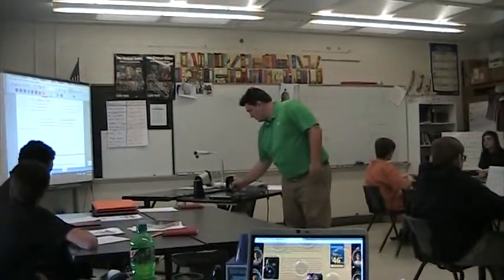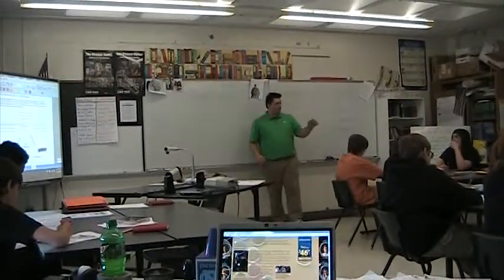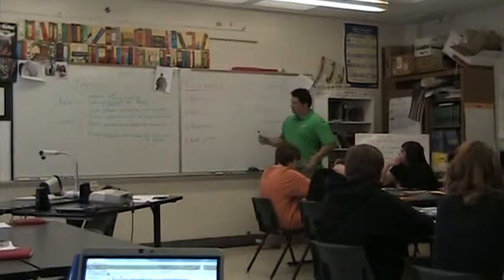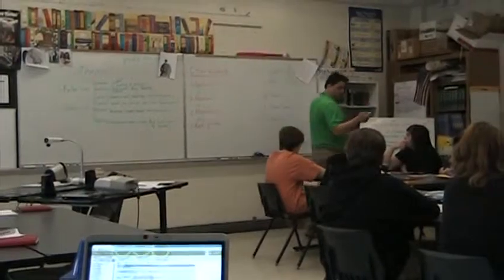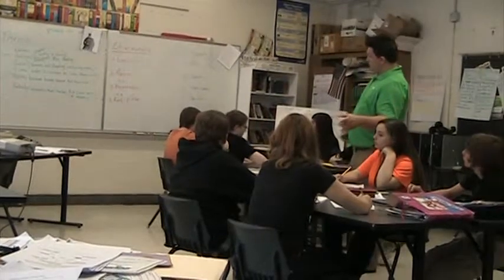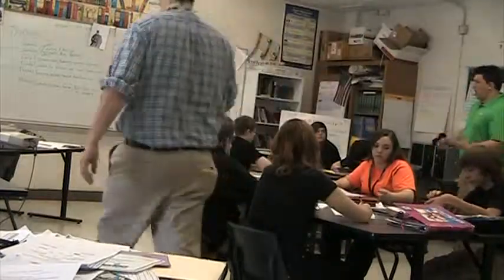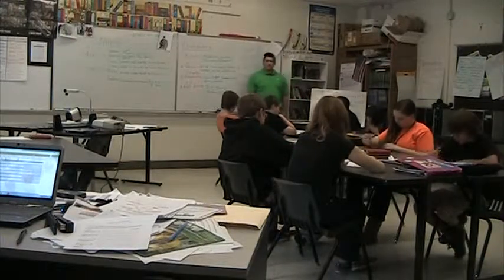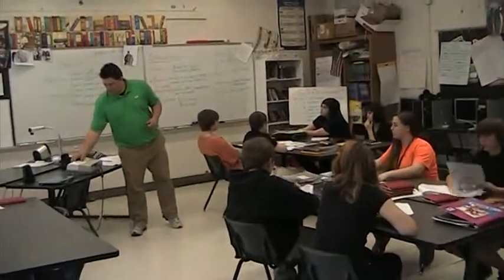Barclay KTIP PERIOD 3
Barclay KTIP Cycle 3 Lesson